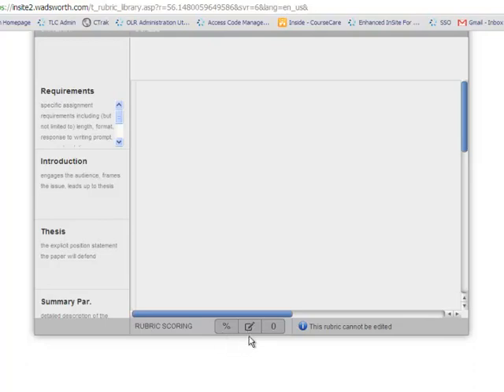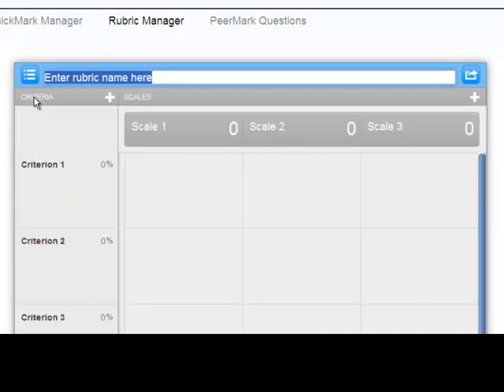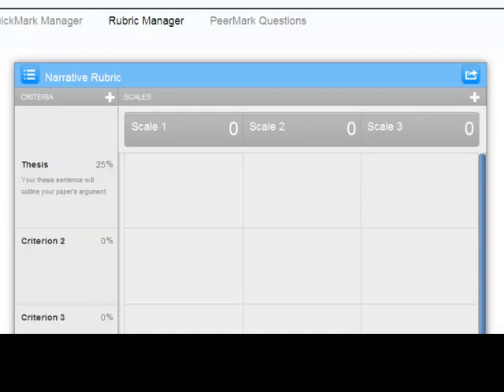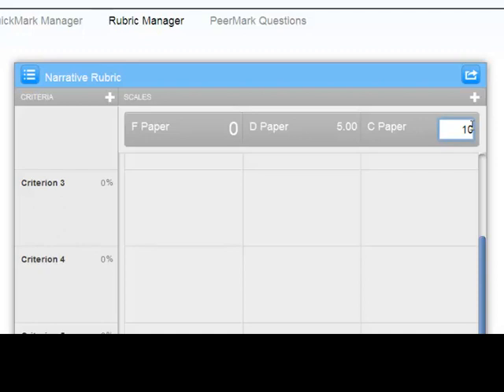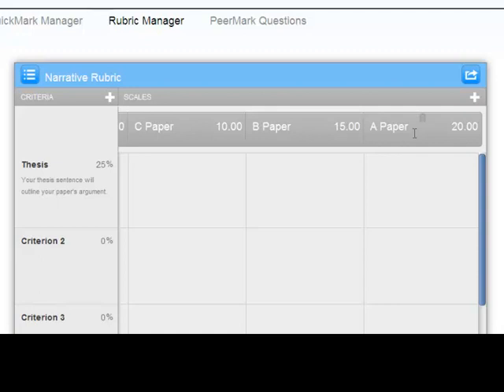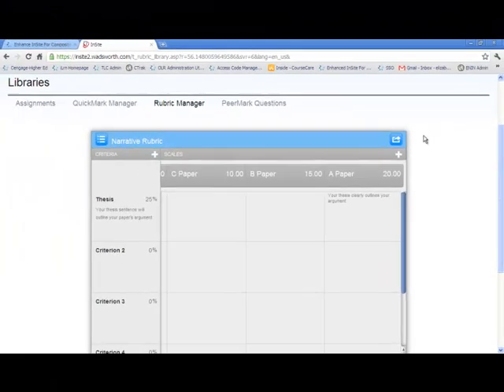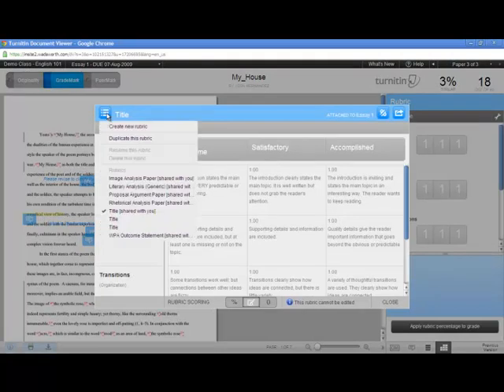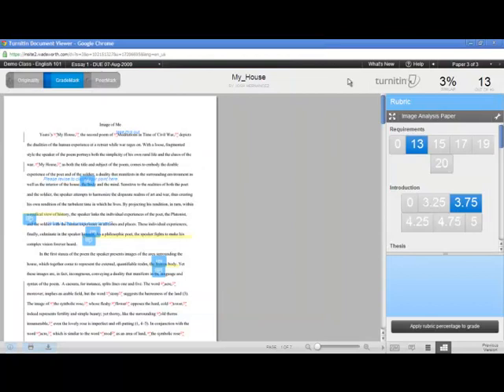Creating Rubrics in Enhanced InSite: For Instructors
This video shows instructors how to create and use a rubric to score a student's paper in Enhanced InSite.

Cengage Learning is a leading provider of innovative teaching, learning and research solutions for the academic, professional and library markets worldwide. The company's products and services are designed to foster academic excellence and professional development, increase student engagement, improve learning outcomes and deliver authoritative information to people whenever and wherever they need it.